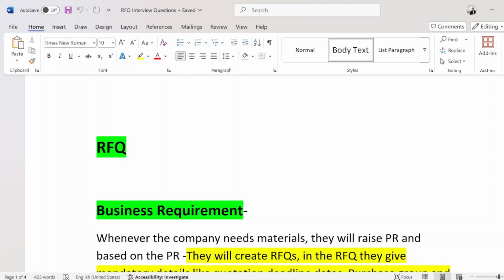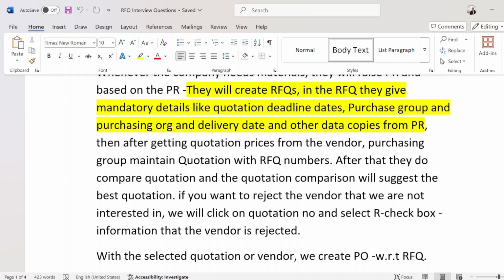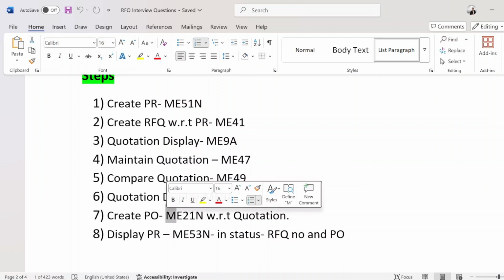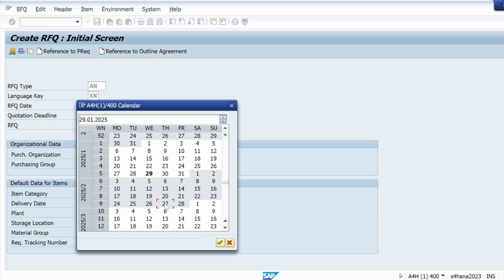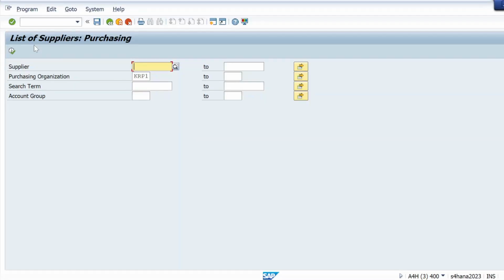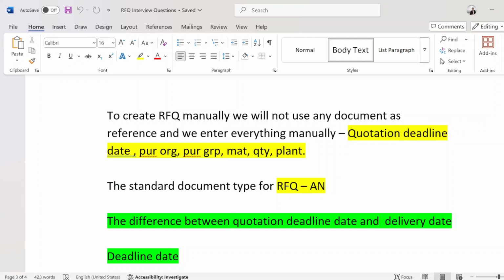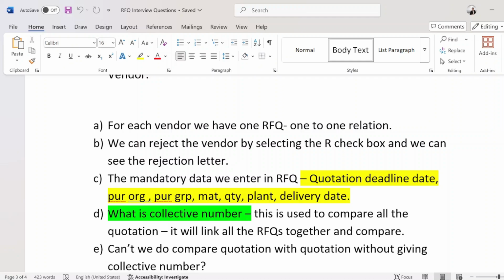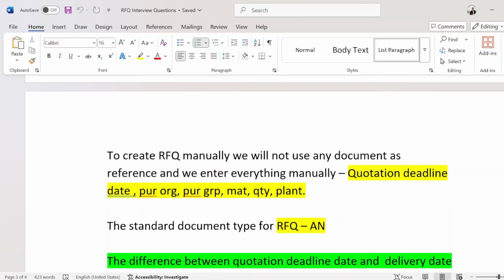RFQ Important Interview Questions in SAP | Request for Quotation (SAP MM) Interview Guide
Are you preparing for an SAP MM interview?
🚀 In this video, we cover the most important Request for Quotation (RFQ) interview questions to help you crack your next interview with confidence! 🎯

🔹 What is an RFQ in SAP?
🔹 Key business scenarios for RFQ
🔹 RFQ configuration and process flow
🔹 Common challenges and solutions
🔹 Real-time interview Q&A

This video is a must-watch for SAP MM consultants, freshers, and professionals looking to enhance their SAP knowledge.